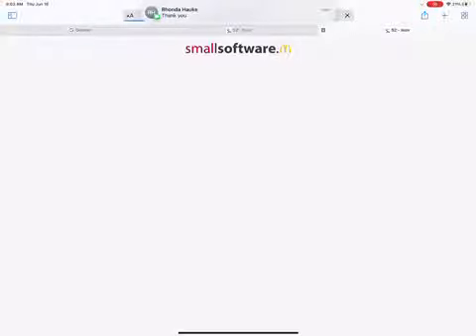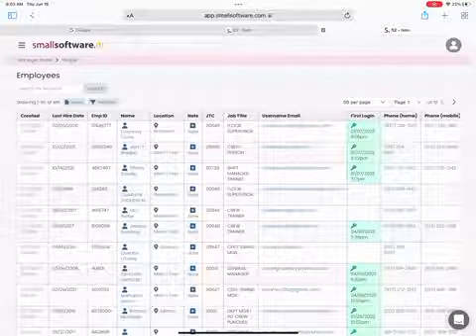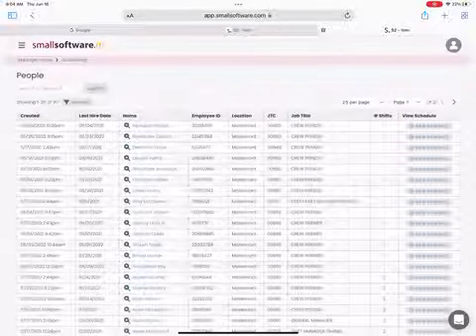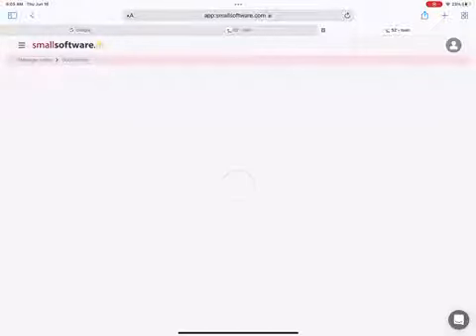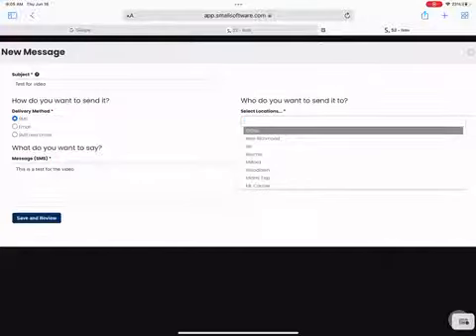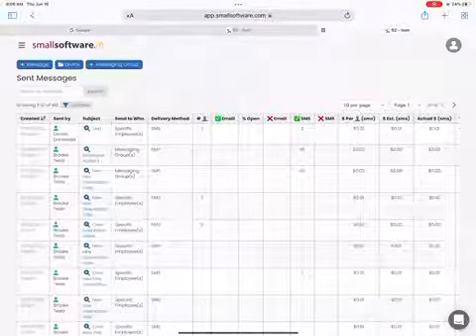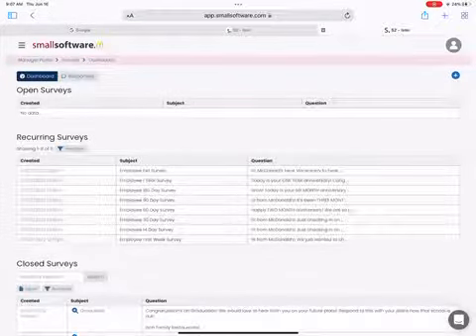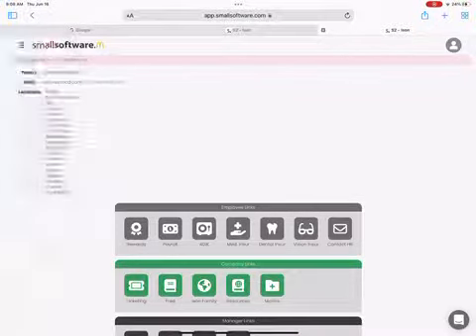Manager Portal Walkthrough